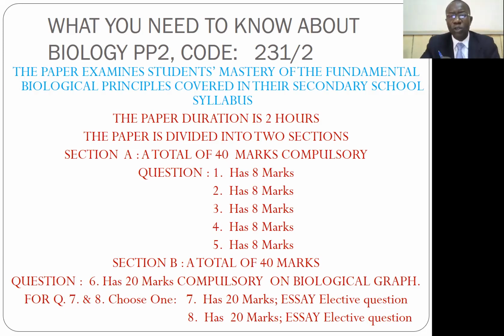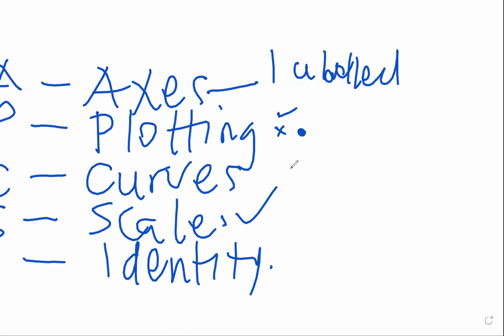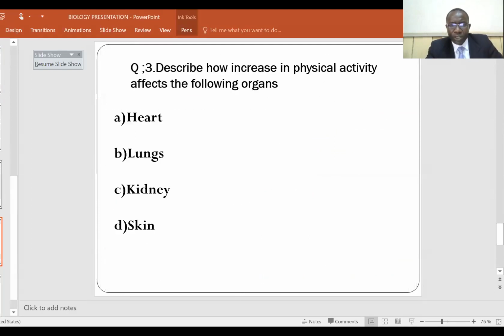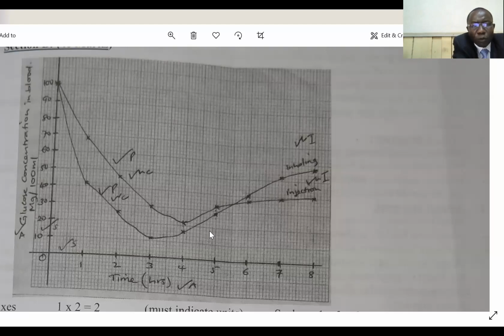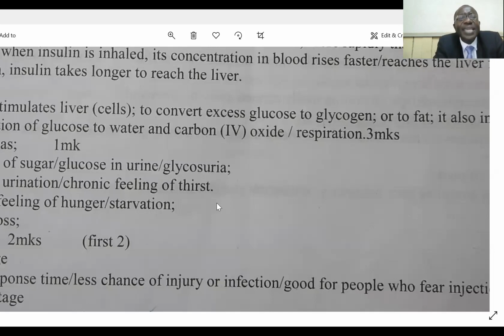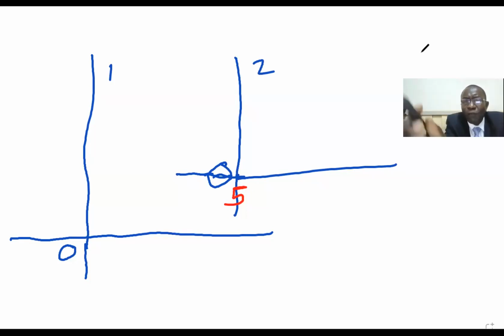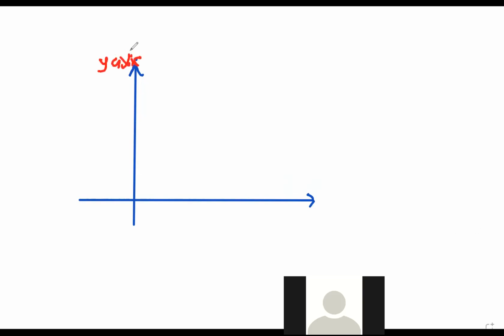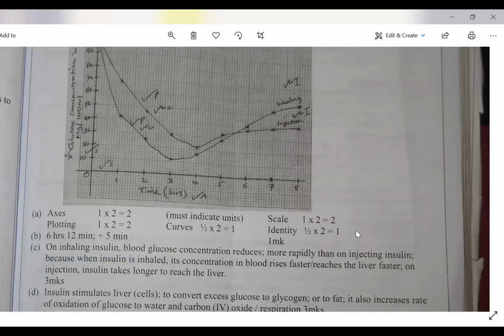biology paper 2 | 231/2 | examiner talking to candidates | preparation for KCSE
231/2,
Examiner Talking to Candidates,
KCSE Preparation,
Biology Exam Tips,
KCSE Study Resources,
Biology Concepts,
Cell Biology,
Genetics and Heredity,
Ecology and Ecosystems,
Human Anatomy and Physiology,
Evolutionary Biology,
Molecular Biology,
Plant Biology,
Microbiology,
Biochemical Processes,
Practical Skills,
Exam Techniques,
Past Papers Analysis,
Marking Scheme Breakdown.

231/2,
KCSE Preparation,
Biology Exam Tips,
KCSE Study Resources,
Biology Concepts,
Cell Biology,
Genetics and Heredity,
Ecology and Ecosystems,
Evolutionary Biology,
Molecular Biology,
Plant Biology,
Microbiology,
Biochemical Processes,
Practical Skills,
Exam Techniques,
Past Papers Analysis,
Marking Scheme Breakdown.

231/2,
KCSE Preparation,
Biology Exam Tips,
KCSE Study Resources,
Biology Concepts,
Cell Biology,
Genetics and Heredity,
Ecology and Ecosystems,
Evolutionary Biology,
Molecular Biology,
Plant Biology,
Microbiology,
Biochemical Processes,
Practical Skills,
Exam Techniques,
Past Papers Analysis,
Marking Scheme Breakdown.